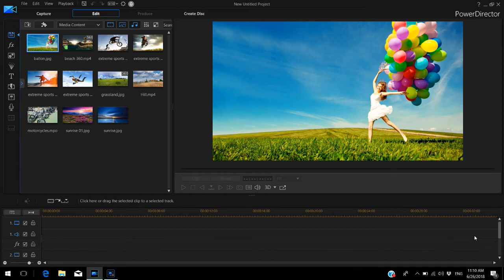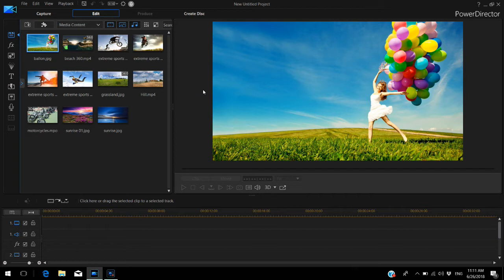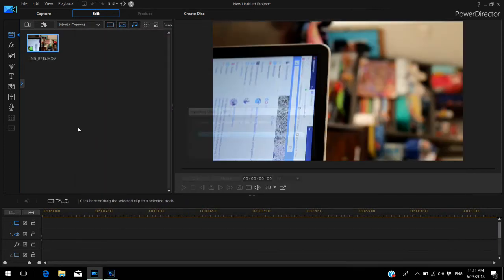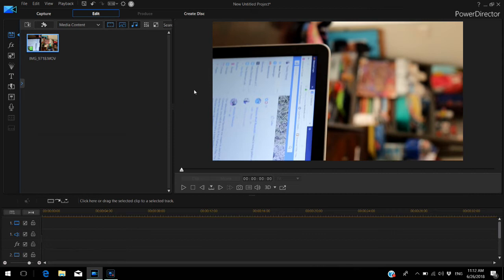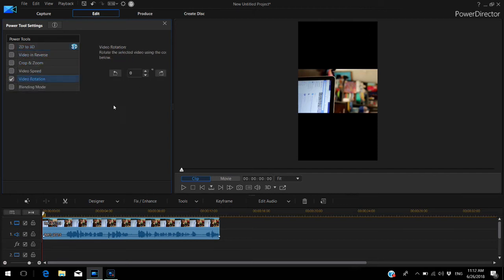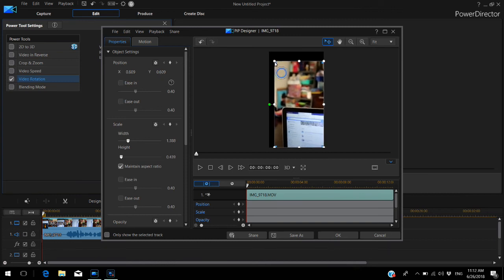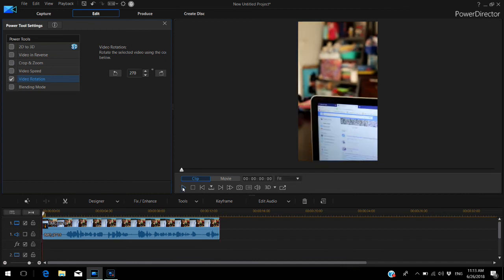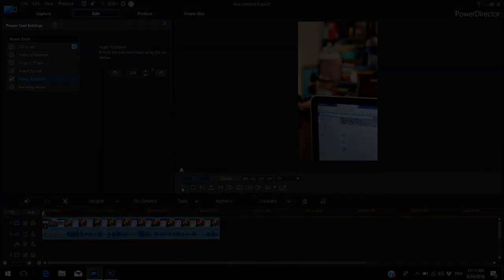Using CyberLink PowerDirector 16 to flip/rotate vertical dslr videos for Instagram TV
A really quick tutorial on how to use CyberLink PowerDirector 16 to ROTATE the vertical (but still horizontal) video you shoot on your dSLR so you can use it for your Instagram TV channel!

Not a sponsored post at all - I just couldn't find the info out there on how to use my dSLR to make videos for my IGTV channel! Thankfully PowerDirector already has the feature to rotate video so I can just concentrate on making more quality content on my dSLR.

Let me know if you found this tutorial handy (it's my first and only video LOL) and if you've made any IGTV videos using your dSLR!

I am using CyberLink's Screen Recorder to record my editing steps.